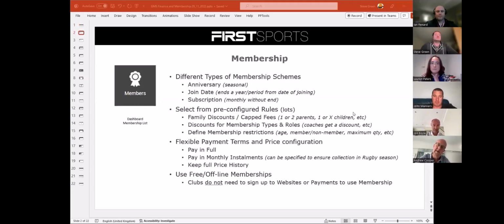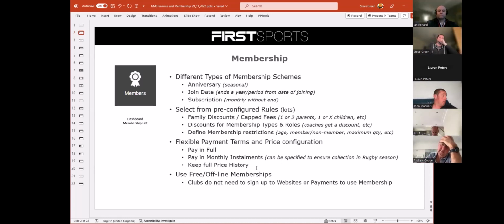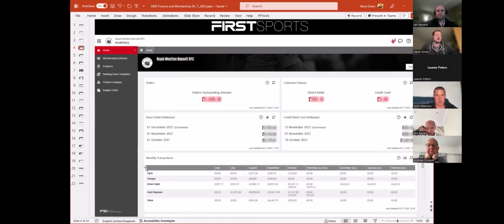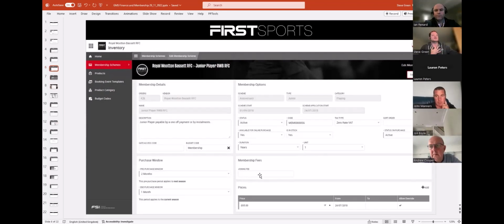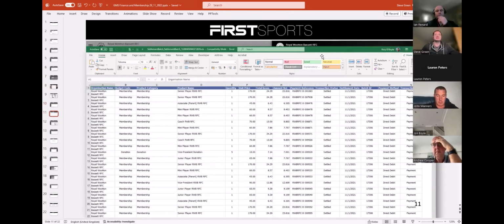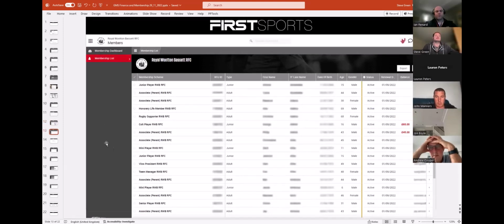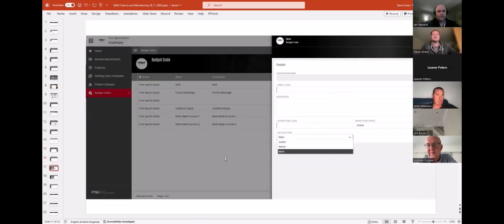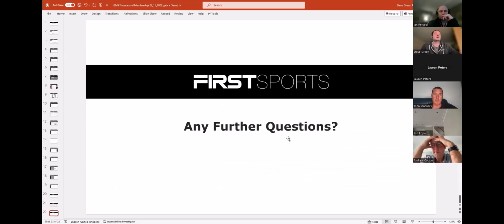GMS Finance & Memberships with FSI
A session delivered by First Sports International (FSI) regarding Finance & Memberships highlighting some key changes made to the Finance module, plus sharing key info around memberships.